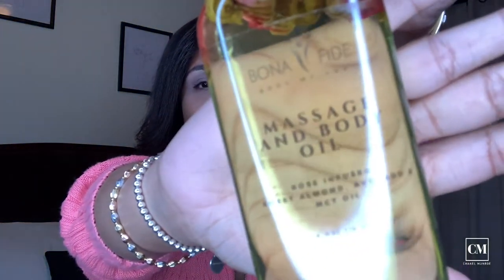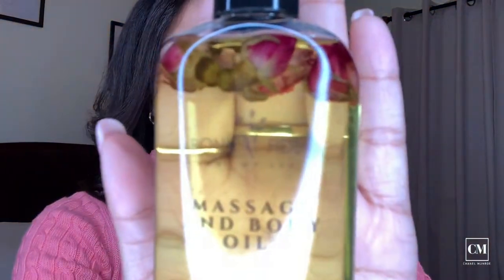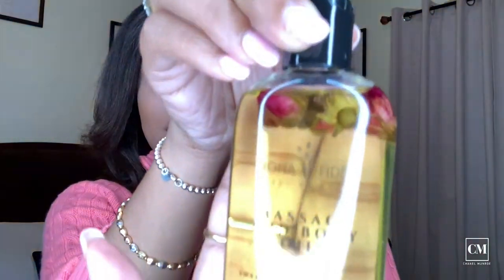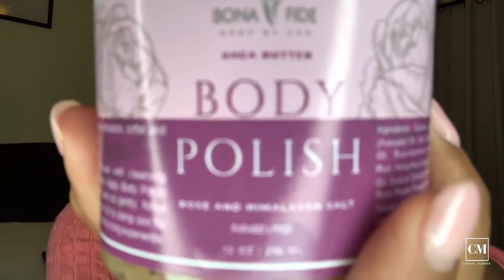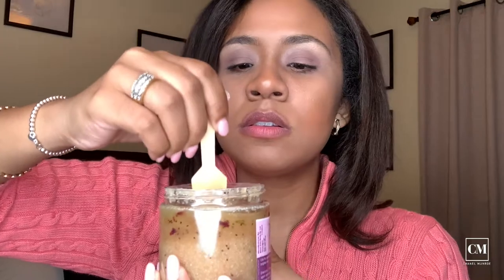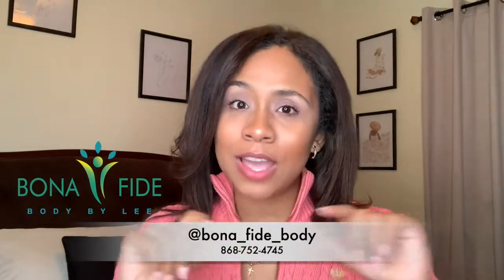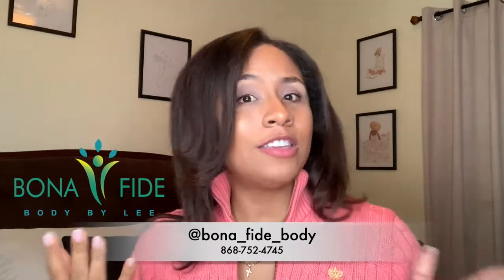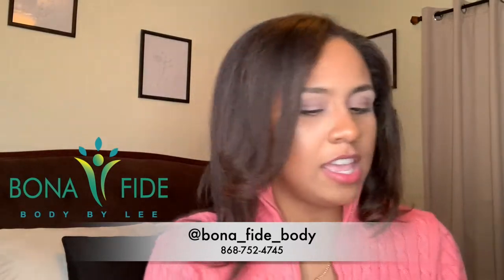Product Review | Bona Fide Body | Trinidad and Tobago | Chanel Munroe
Reviewing the Rose infused line by Bona Fide Body.

Product set reviewed includes;
Rose Infused massage and body oil &
Rose and Himalayan salt shea butter body polish.